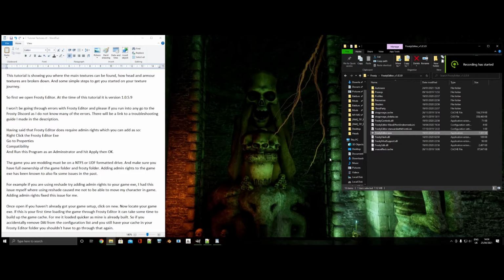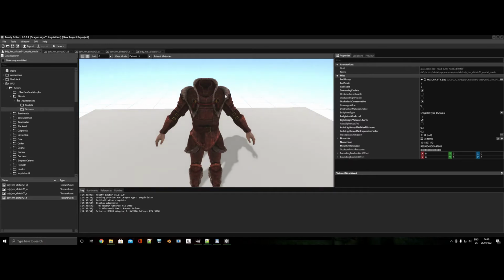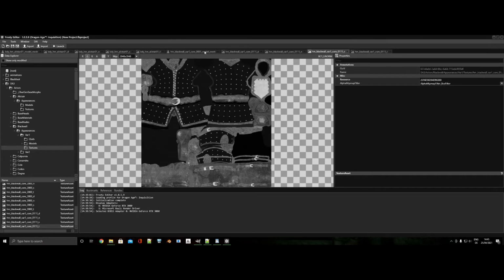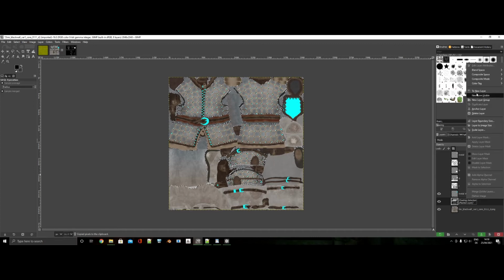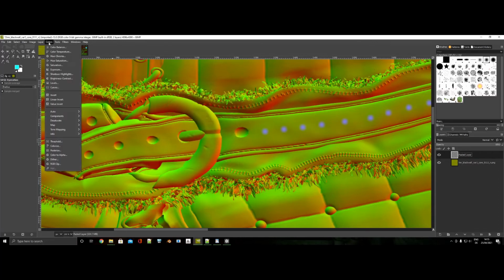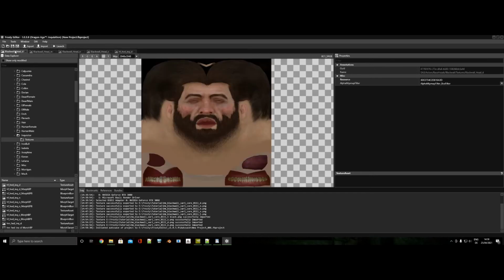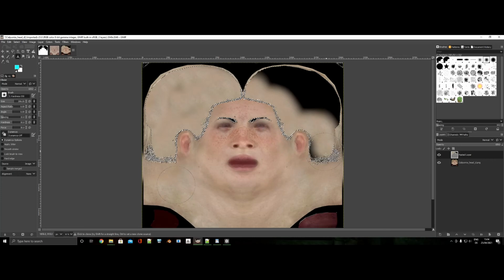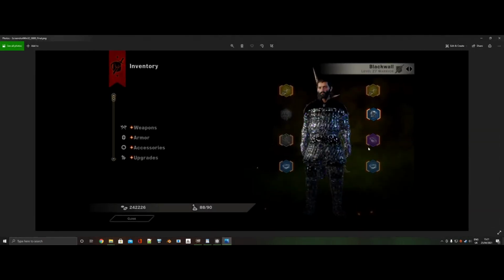Getting Started With Frosty Editor + DAI Texture Editing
Time Stamps:
0:36 Setting Up Frosty Editor
02:42 Outfit Textures
11:10 Editing the Outfit Textures in Gimp
21:26 Face Textures
26:05 Editing the Face Textures in GIMP